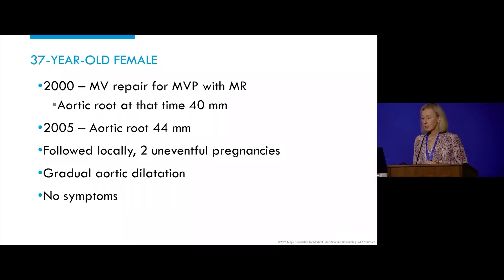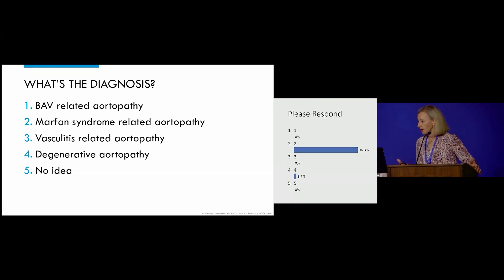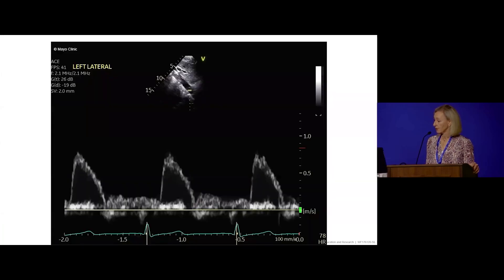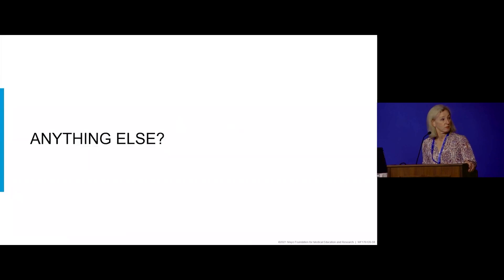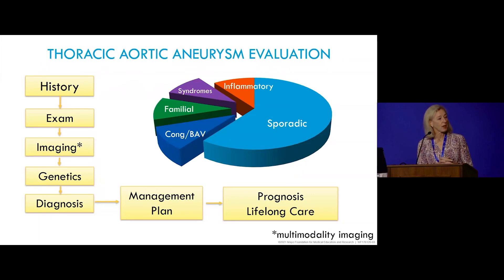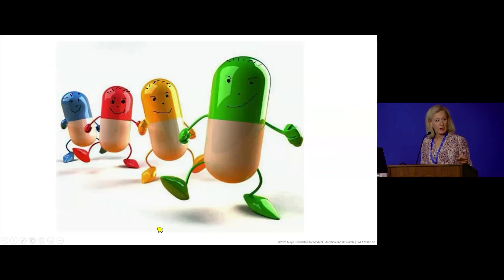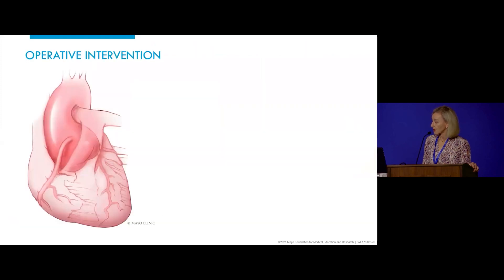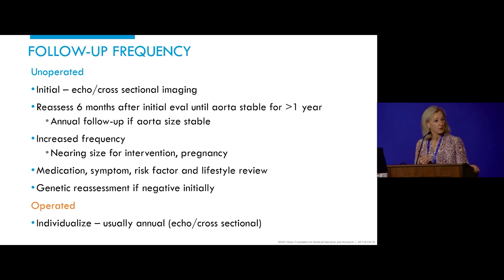Marfan Aortopathy Case